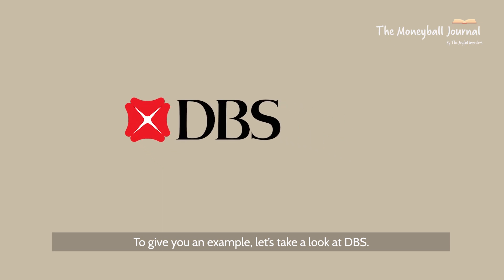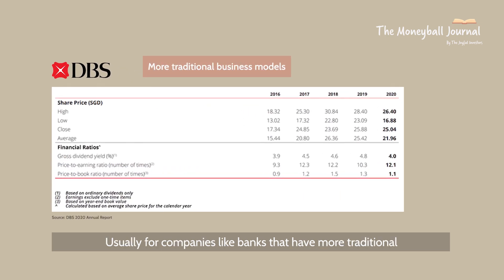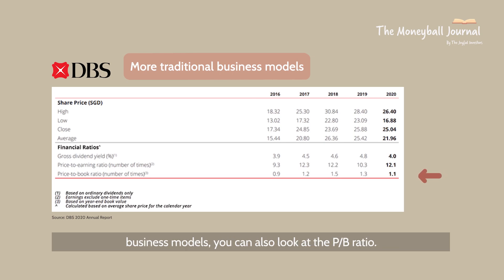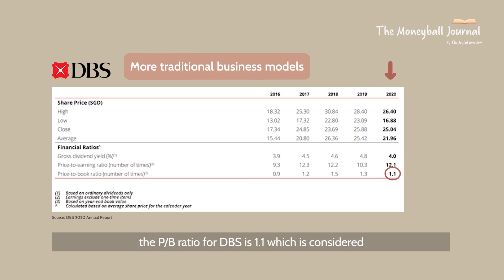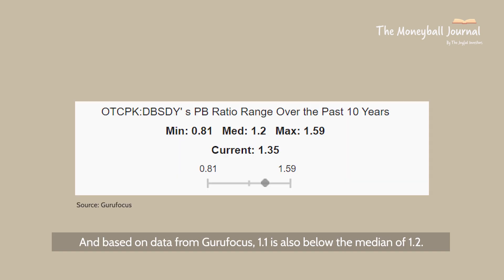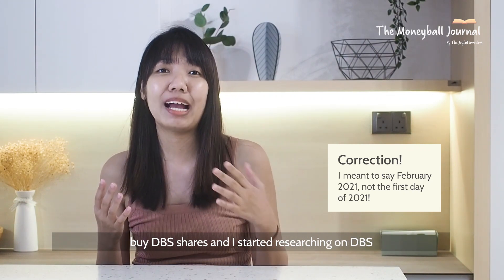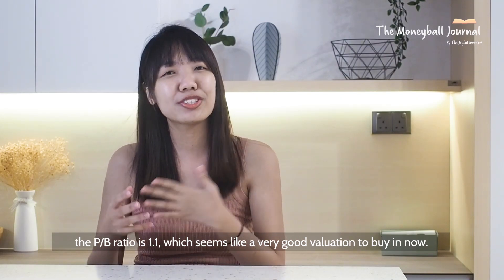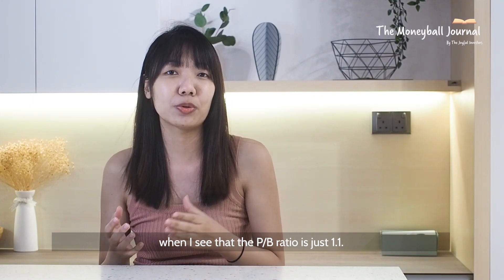Why I Don't Use P/E To Determine The Entry Point?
In this video, I will share more about why I don't use valuation ratios like the P/E ratio to determine when I initiate a position to buy stocks of a quality companies. Watch on to find out and learn more!

0:00 What is P/E ratio?
1:04 Theoretical use of P/E ratio
1:40 How investors typically use P/E in practice
2:01 Why I do not use P/E to determine exactly when to buy stocks of a particular company?
5:41 So...what tools do I use?